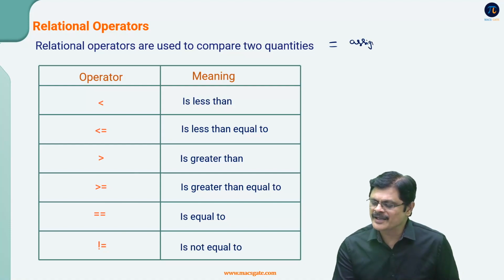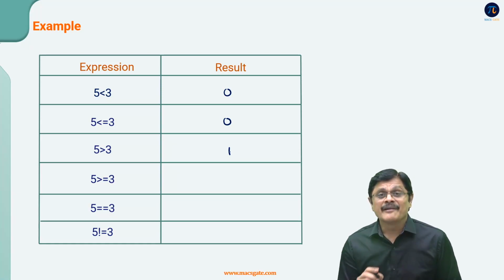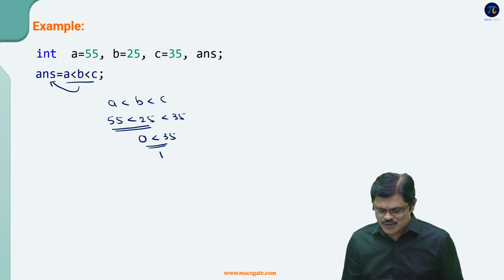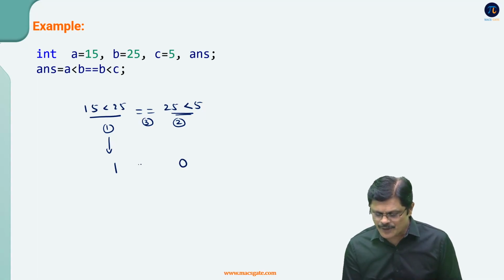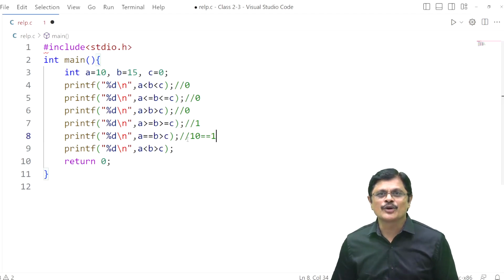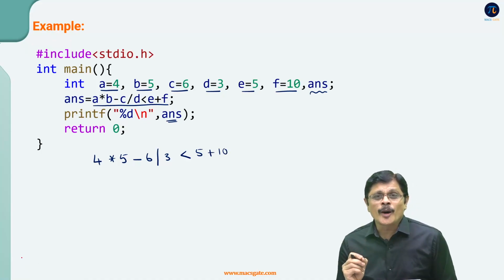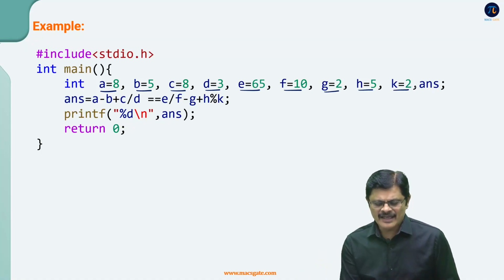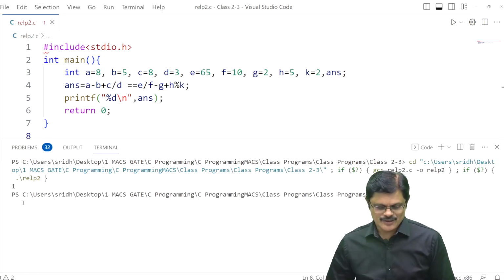16 Relational Operators | C Programming by Sridhar Dhulipala Sir| MacsGate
In this session we explore Arithmetic Operations